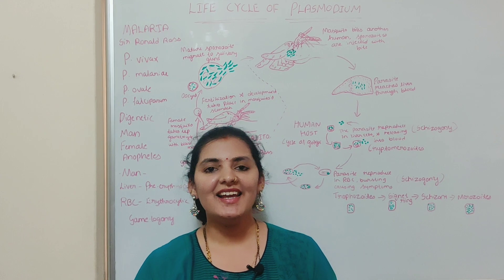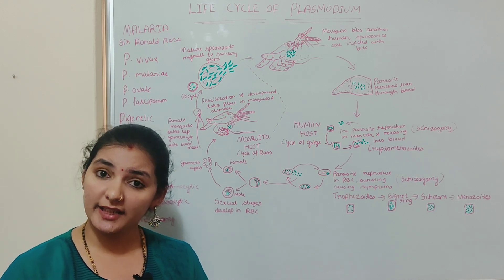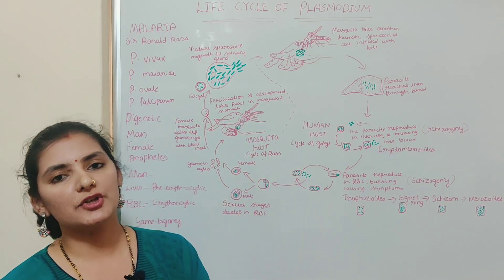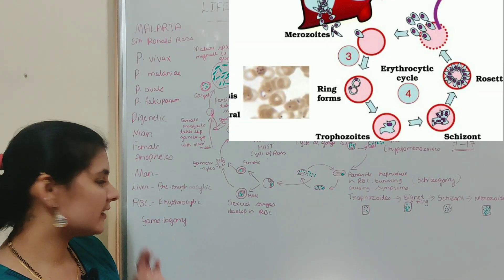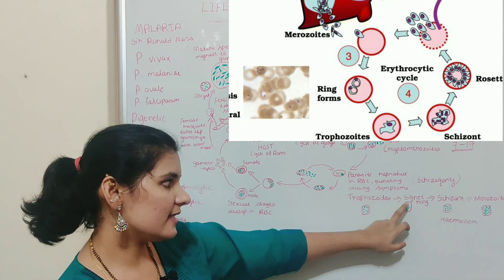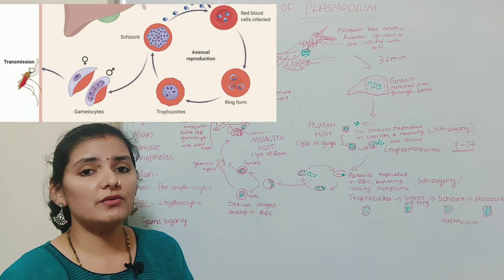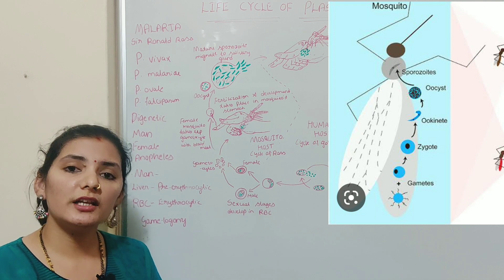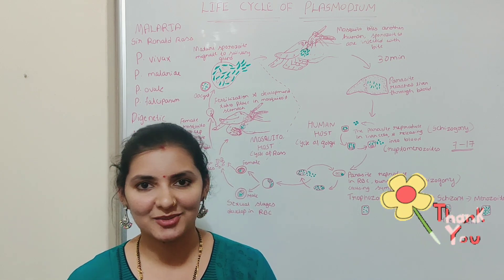Life cycle of Plasmodium | Malaria | Female Anopheles mosquito | Man | Class 12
Life cycle of plasmodium
Plasmodium is a digenetic endoparasite because it completes its life cycle in two hosts.
Its primary host, where it completes its asexual cycle, is the man.
Its vector, or secondary host, is a female Anopheles mosquito, with whom it completes its sexual cycle.
Female Anopheles mosquitos have sporozoites in their salivary glands.
They get into the human bloodstream and make their way to the liver cells.
The sporozoites undergo asexual multiple fission in liver cells, resulting in the formation of new cells known as merozoites.
Merozoites were released when liver cells burst open.
The erythrocytic phase begins when these merozoites enter RBCs.
Merozoites go through two stages: trophozoite and signet ring trophozoite.
The trophozoite of the signet ring ingests proteins from the cytoplasm of RBCs.
It creates food vacuoles within which digestive enzymes are secreted.
Blood haemoglobin was proteolyzed and broken down into protein globin and haematin pigment by these enzymes.
The trophozoite digests the globin protein.
Trophozoite grows larger and becomes rounded, forming schizont.
Schizont undergoes multiple fissions, resulting in a large number of daughter nuclei.
Once after rupturing the blood cells, a toxic substance called Haemozoin is released.
The gametocyte produced in the human blood gets transferred to the mosquito when it bites an infected person.
Macro and micro gametocytes undergo fertilization, transformation and sporogenesis in the mosquitoes intestine and sporozoites are formed.
Sporozoites migrate to the salivary gland of mosquitoes and the cycle is repeated.
Plasmodium sp needs human and female Anopheles mosquitoes to complete their lifecycle.

QUERIES SOLVED
What is malaria?
What is the causative agent of Malaria?
Define digenetic
Explain the life cycle of Plasmodium

1. to know about the different concepts of genetics you can click on the link given

Vidya Bhat